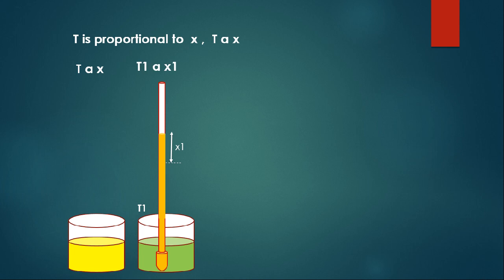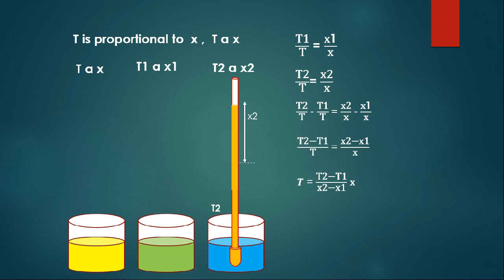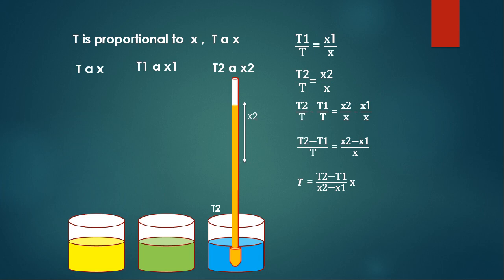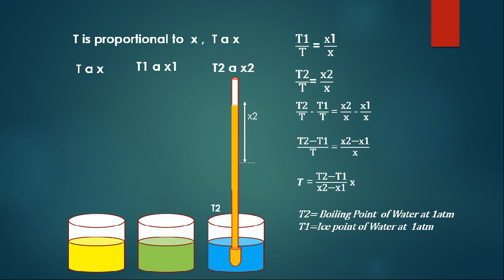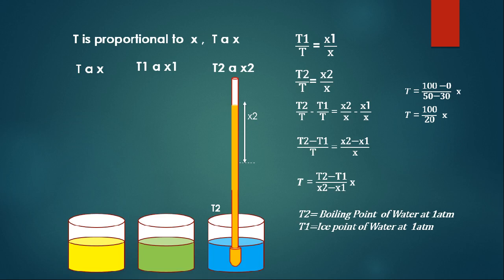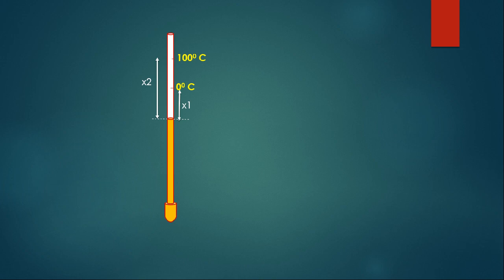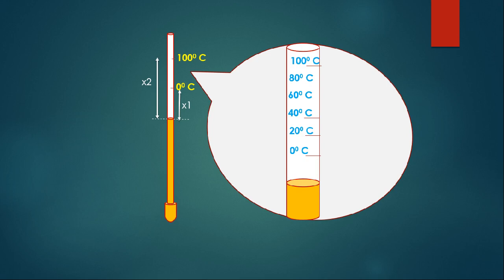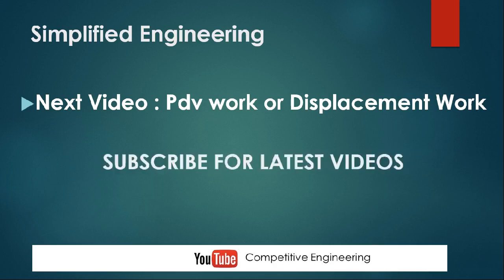Lec 10 | Thermodynamics | Application of Zeroth Law of Thermodynamics Thermometer - Animation video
Everybody says temperature measurement is the application of  zeroth law of thermodynamics but how ? This video explains how the concept of zeroth law is used for measuring temperatures with the example of thermometers.